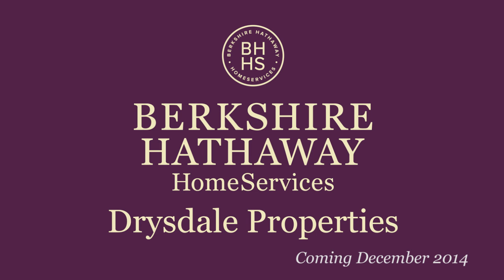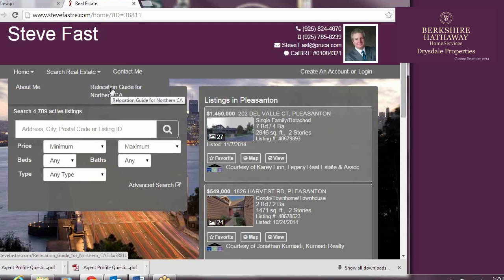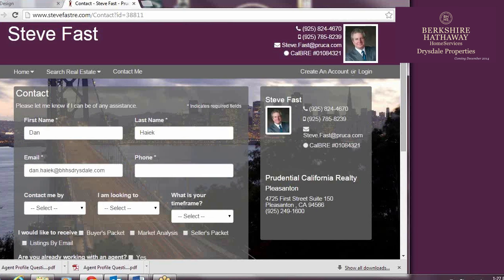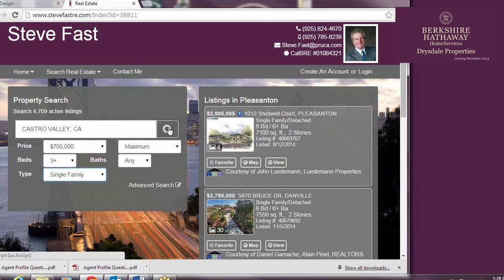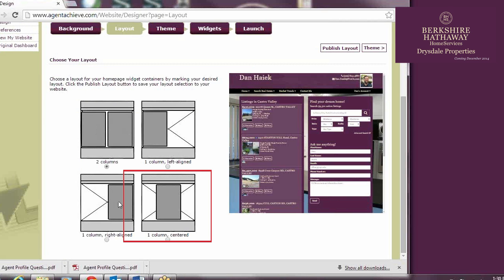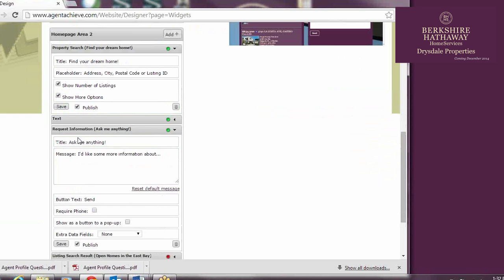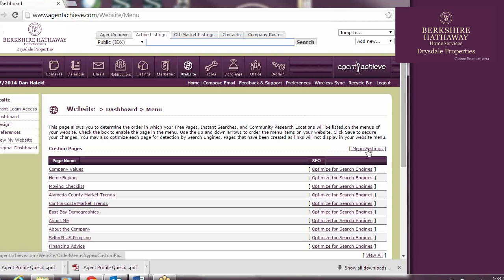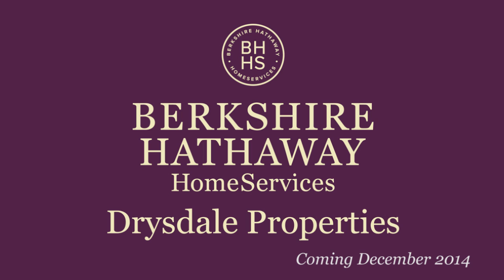An Introduction to the SuperAgent Website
This video is designed to introduce agents to the SuperAgent Website offered in AgentAchieve. You will learn what the website looks like to the consumer, and also some basic editing techniques to help you personalize your website.

For a description of each of the widgets available for the SuperAgent